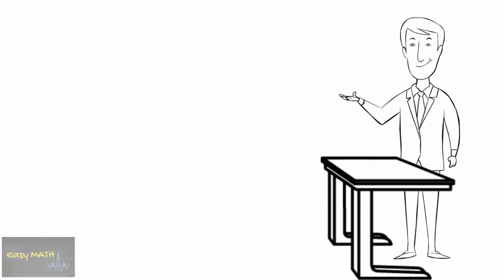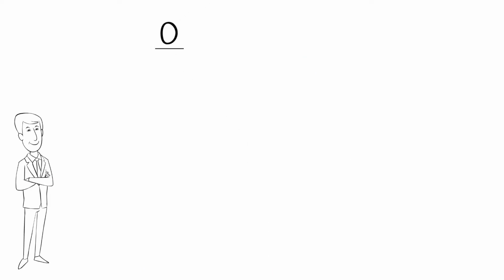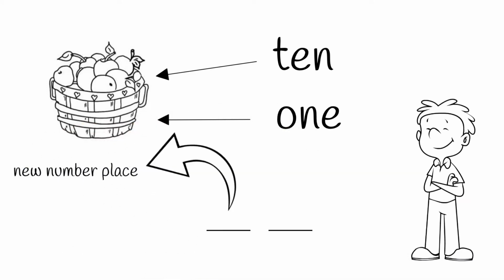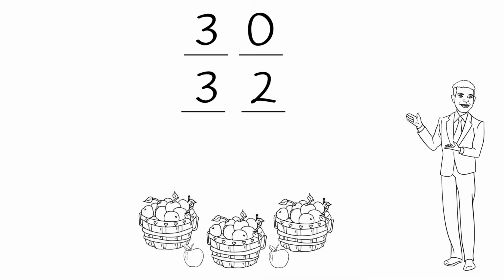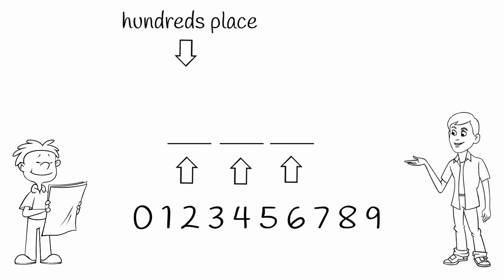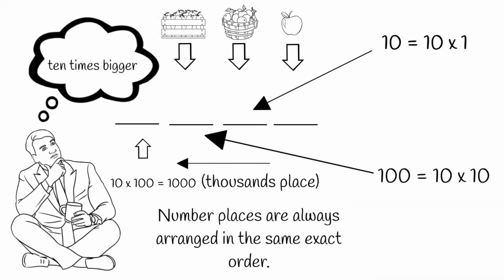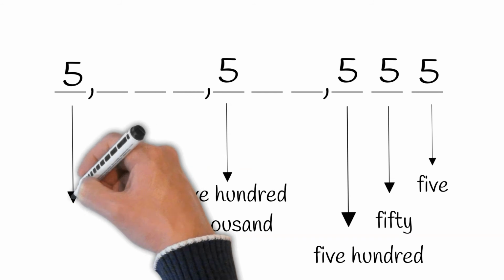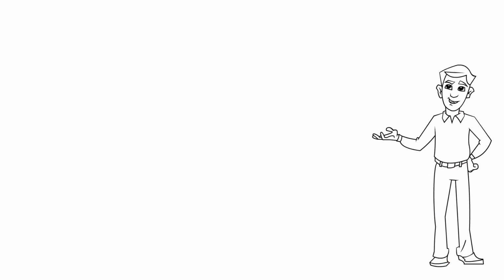Place Value T3B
This video is made to explain 'Place Value'.